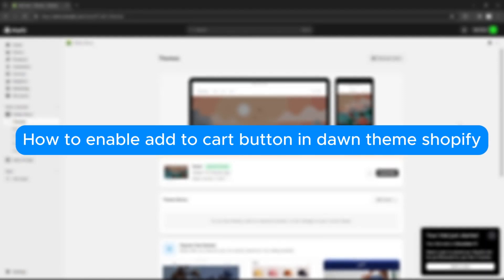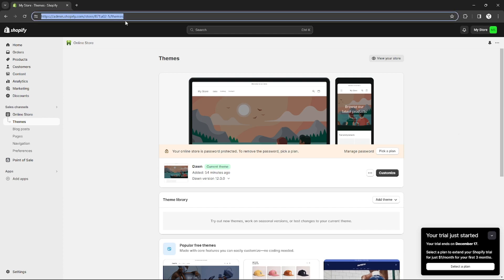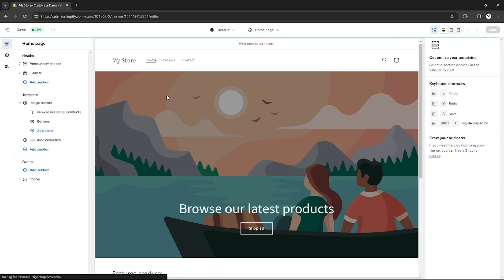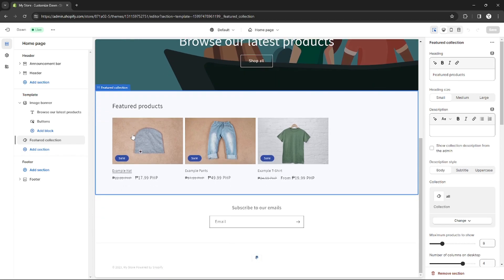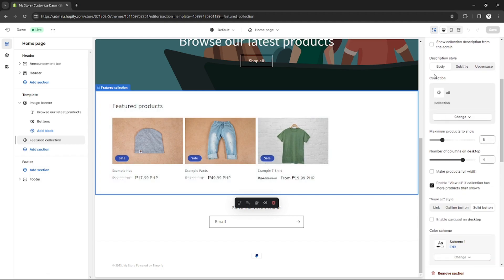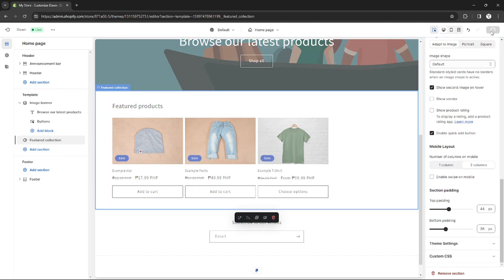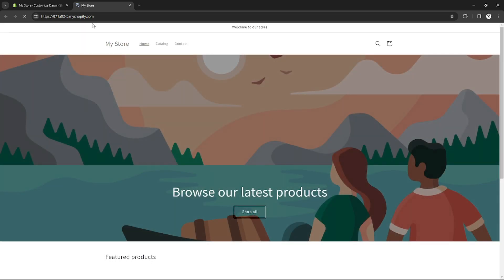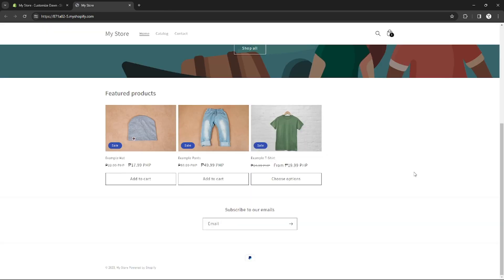How to Enable Add to Cart Button in Dawn Theme Shopify (2026) Easy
In this video, we have shown How to Enable Add to Cart Button in Dawn Theme Shopify